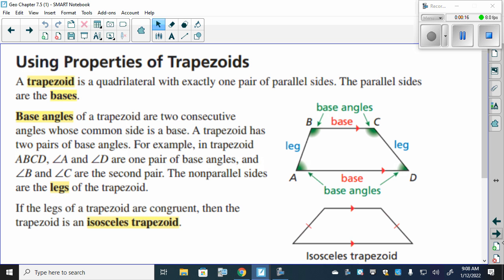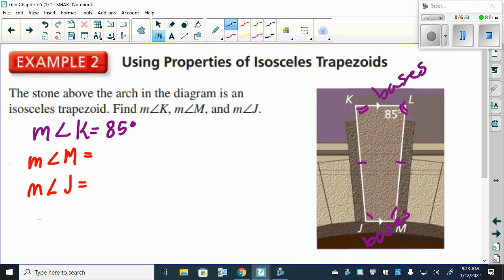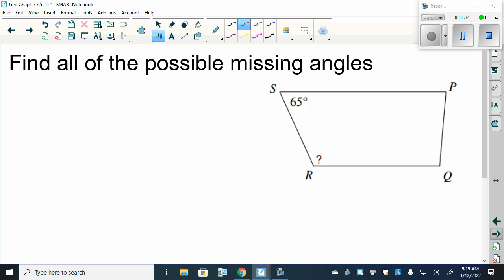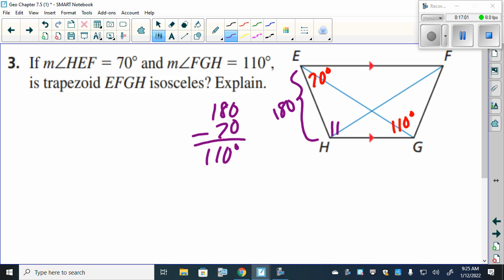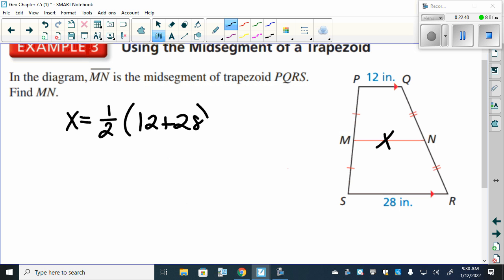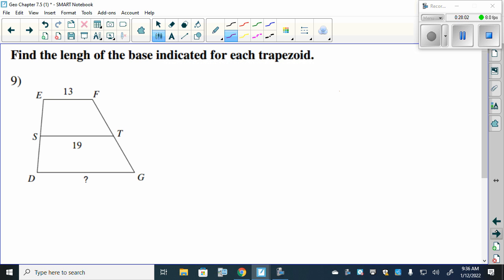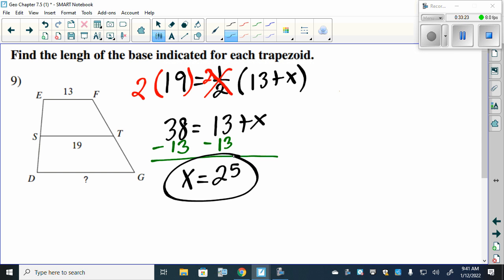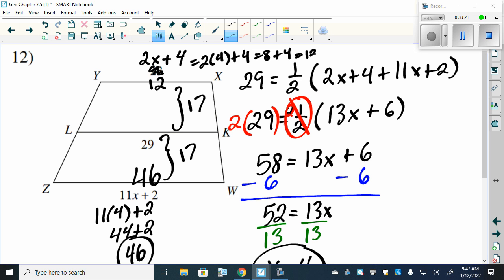Geometry Chapter 7.5 (1)